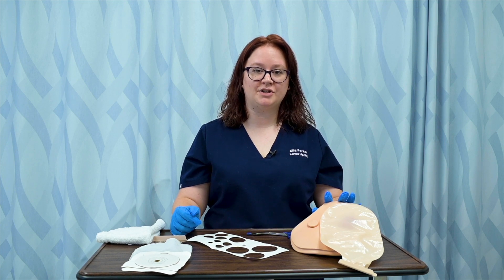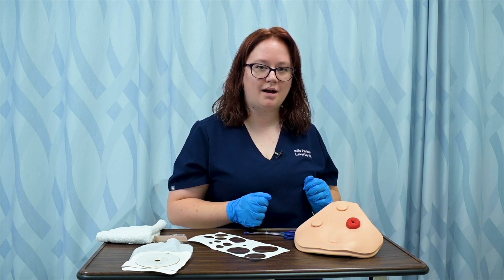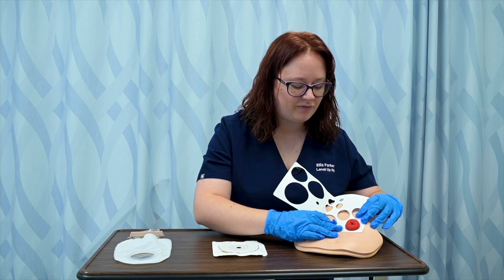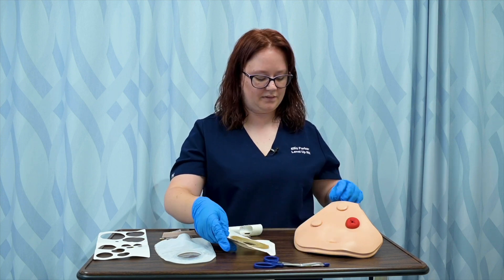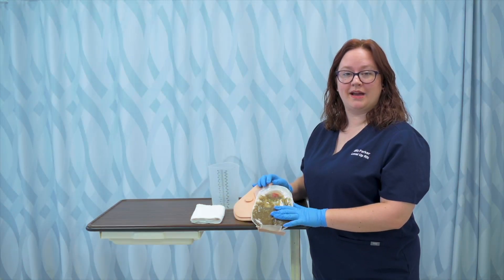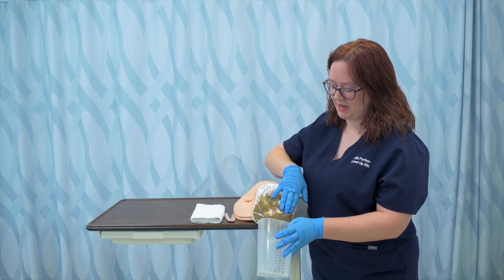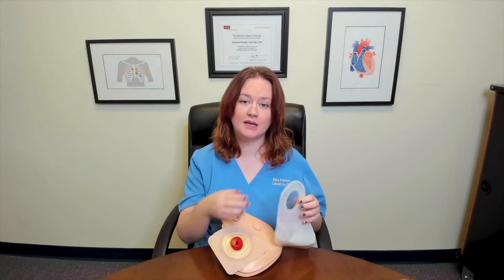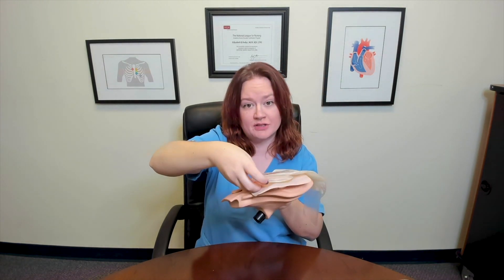Emptying and Changing an Ostomy - Clinical Nursing Skills | @LevelUpRN​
Ellis demonstrates how to empty and change an ostomy device. After the demonstrations, Ellis expands on how to prevent pain and discomfort for the patient during this process.

00:00 What to expect when Emptying and Changing an Ostomy
00:34 Equipment for Emptying and Changing an Ostomy
1:06 Removing old system
1:42 Assess ostomy site
1:55 Clean ostomy site
2:20 Measuring stoma
3:16 Cutting wafer
3:55 Applying wafer
4:52 Attaching bag
5:09 Emptying an ostomy
5:38 Opening bag
5:53 Emptying effluent
6:42 Cleaning the edges
7:02 Closing bag
7:21 Expanding on wafer attachment